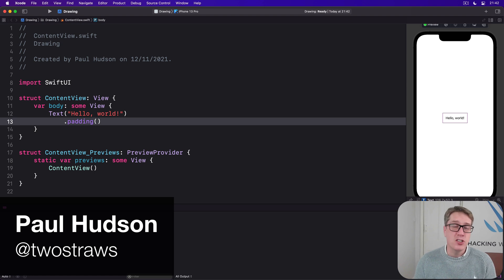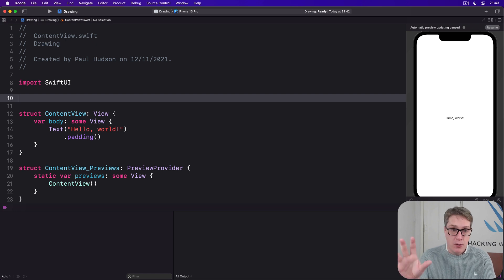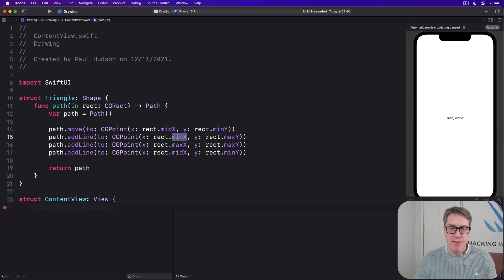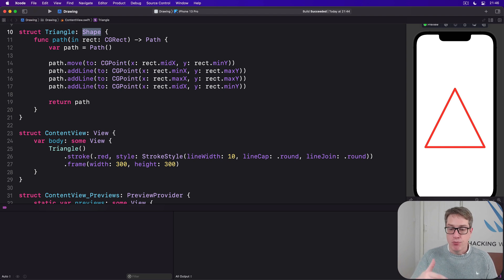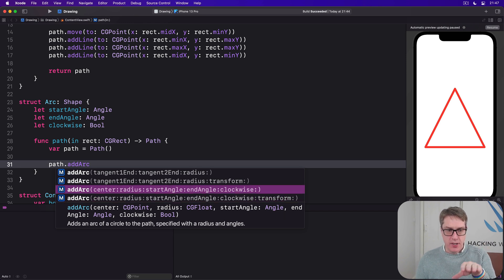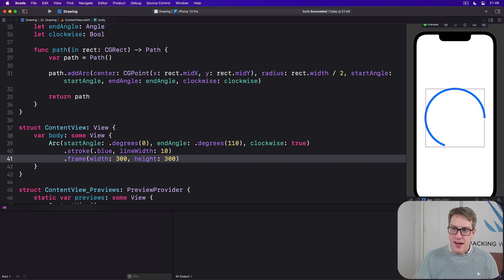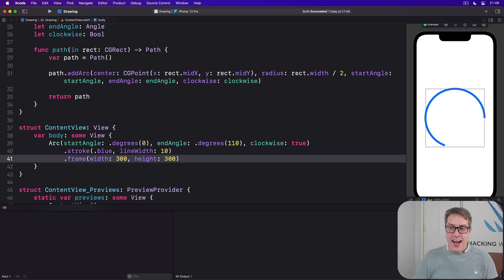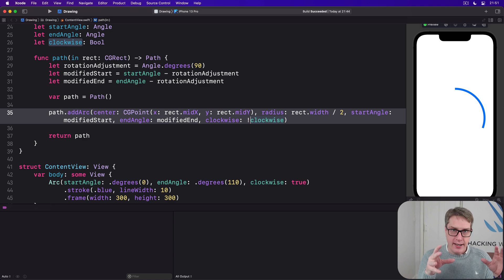Paths vs shapes in SwiftUI – Drawing SwiftUI Tutorial 2/10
2. Paths vs shapes in SwiftUI: This video